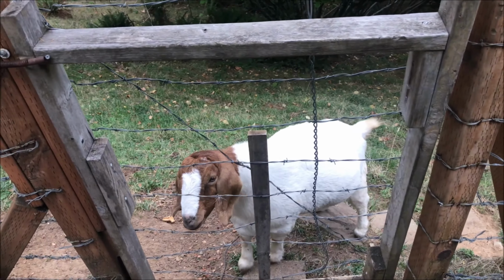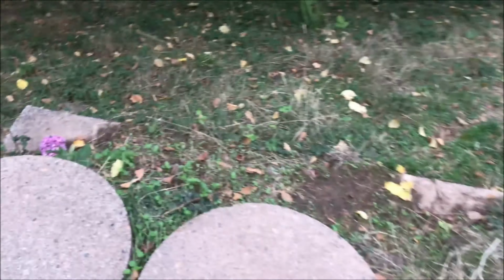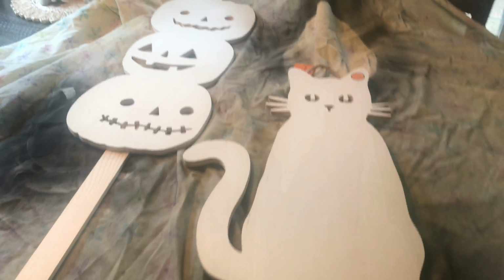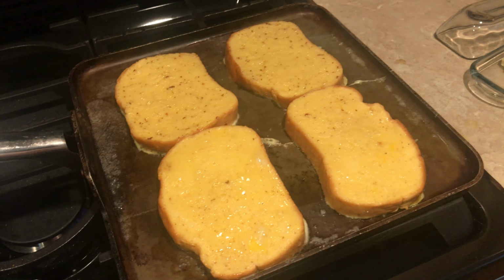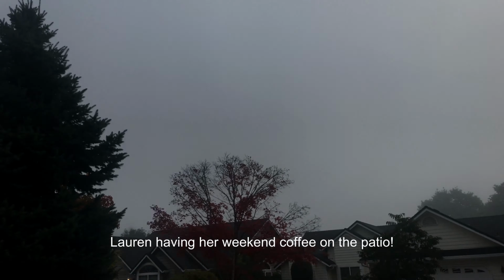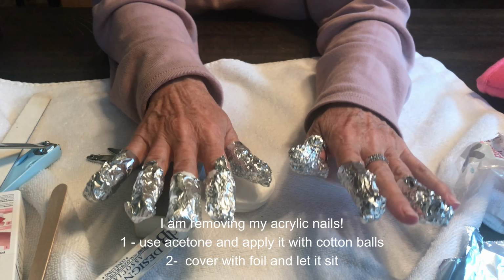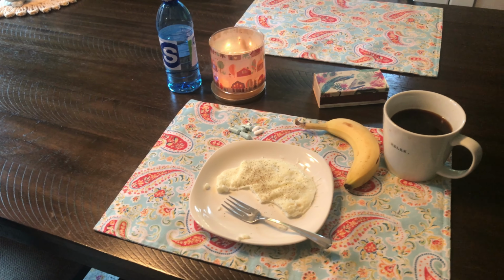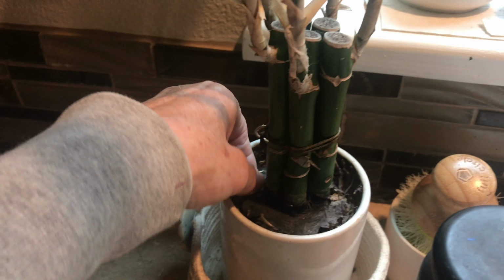Goats & Yoga | Fall Cozy Vibes | Vlog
Bake with us and create some Halloween decor for your yard!  Thanks for hanging with us!  Happy Fall!  xoxox

Please don't send me anything more than an ATC or a Postcard.  I am overwhelmed with your generosity and its my turn to share with you.  Thank you so much!  xoxo